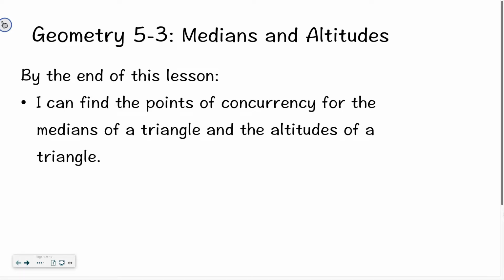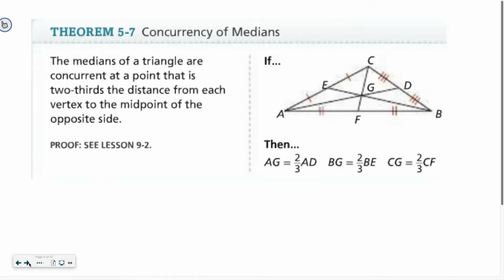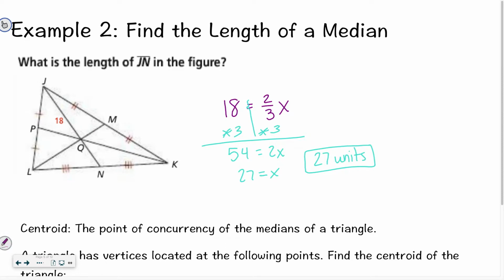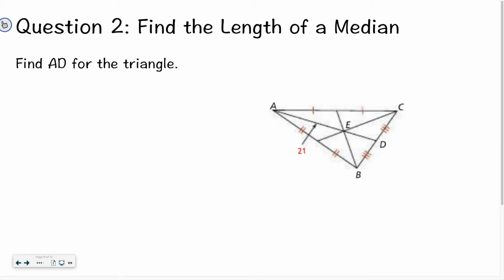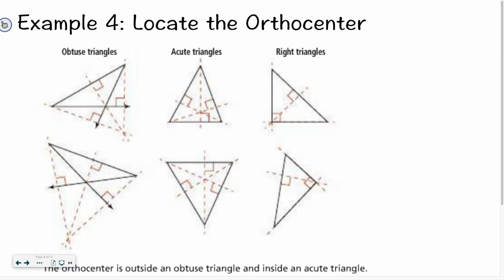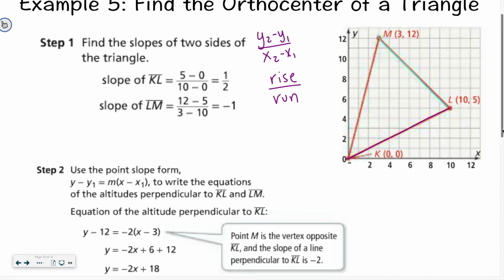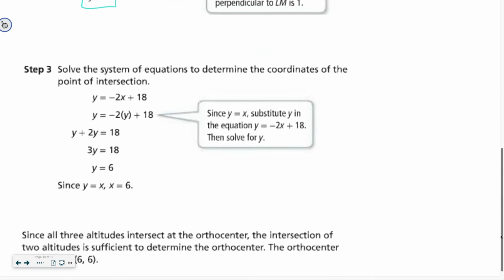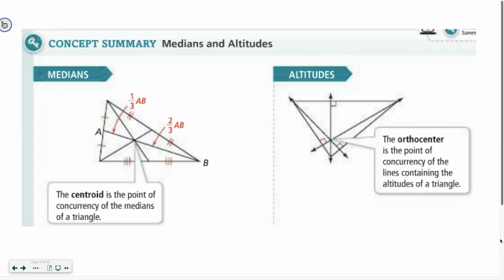Geometry 5-3: Medians and Altitudes